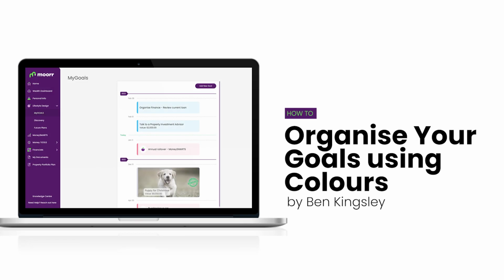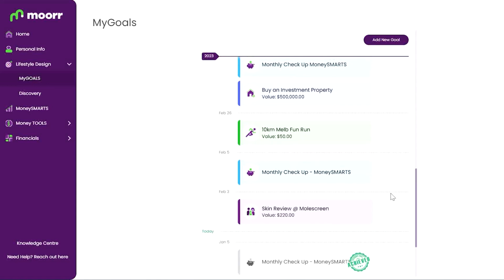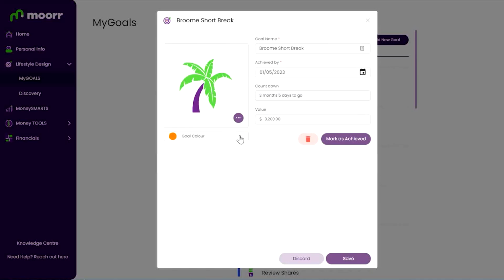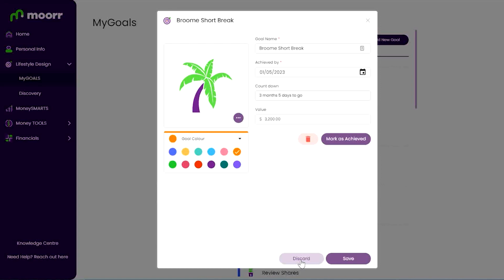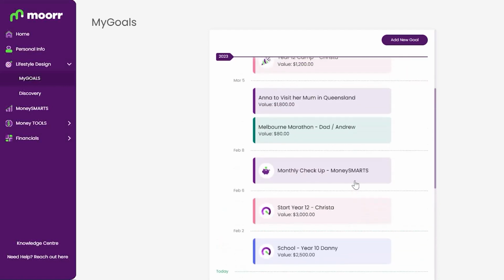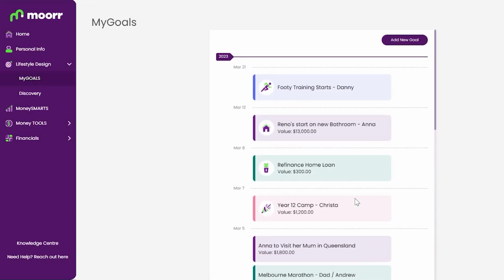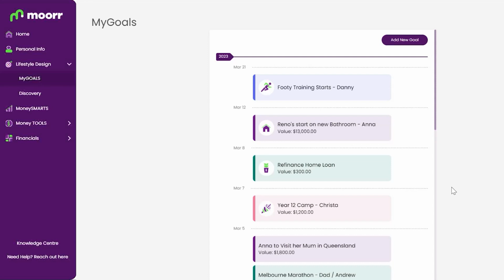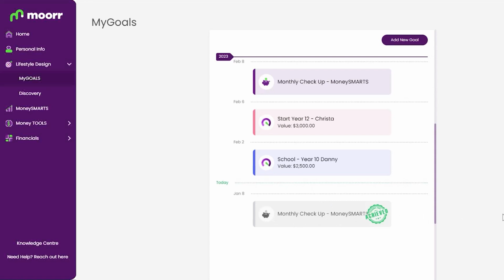How to organise goals using colours in Moorr®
There are many ways ours users are using colours to organise their goals. Here are some example on how you can do the same too!

Studies have shown there are a couple of key things one can do to greatly increase the chances of us achieving more of our goals.  Here’s three and one ‘bonus’ one which is really simple but holds a lot of impact.
1 - Set specific, measurable, and attainable goals: Having clear and specific goals in mind makes them easier to plan for and helps clarify the actions needed for goal achievement.
2 - Measure progress towards one’s goals: This helps you to stay on track and make adjustments as needed.
3 - Perseverance and the ability to stay motivated can also play a critical role in achieving a goal.

Now for the bonus tip – Write your goals down or record them on an app etc.  Studies highlight that just having a goal in your head doesn’t have as much power over you than documenting a specific, targeted goal with a deadline date.

Moorr’s MyGOALS could be that perfect free place to store your personal and financial goals.  Our goals section is designed with simplicity in mind, but also has great core features that include:
- Tailored goal naming
- Clear achieve-by dates (This keeps you focused and accountable)
- Count-down tracker
- Start of month alert reminder for goals due that month
- Dollar value field
- Choice to add motivational images or select from our icon list
- Colour selection for grouping and organisation of goals
- Goal achieved stamp (An ability to mark a goal as ‘achieved’ when it’s completed)